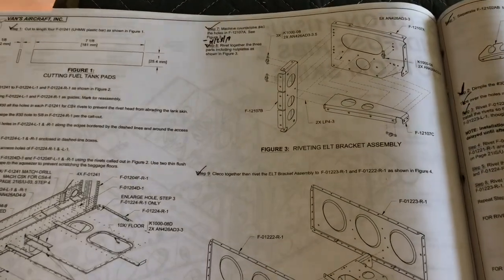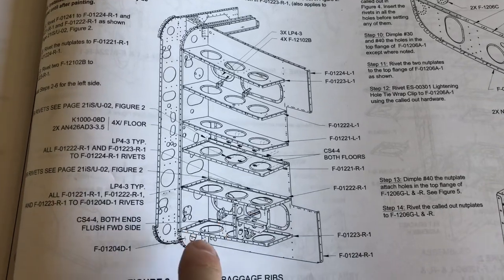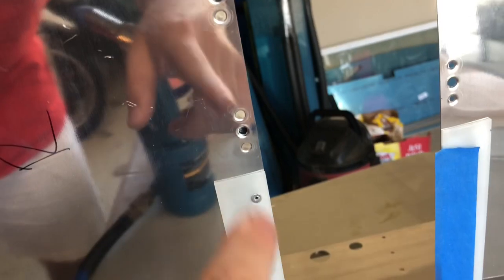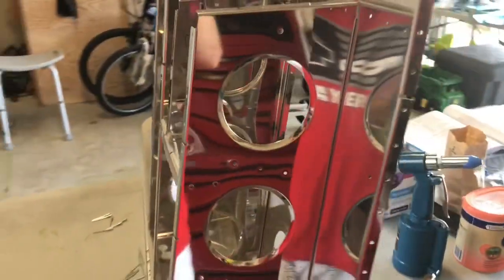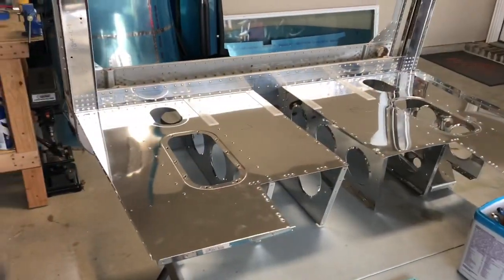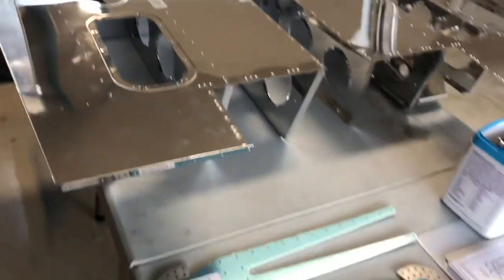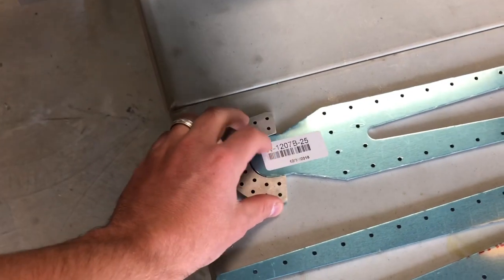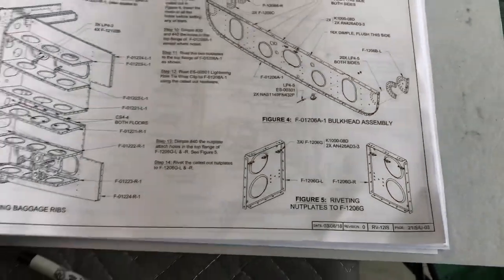Vans RV12iS Fuselage 2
Working on pages 21iS/U-02 & 03. Completing the baggage floor rib installation and ELT bracket.